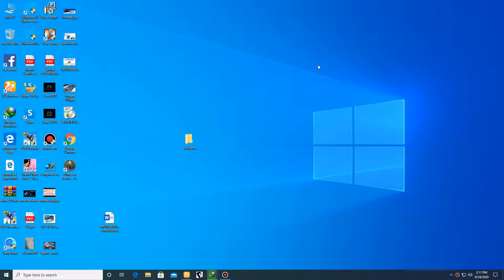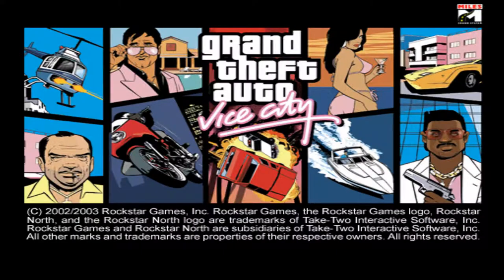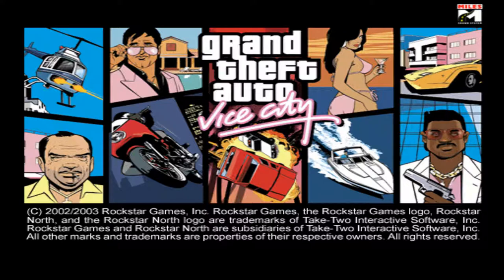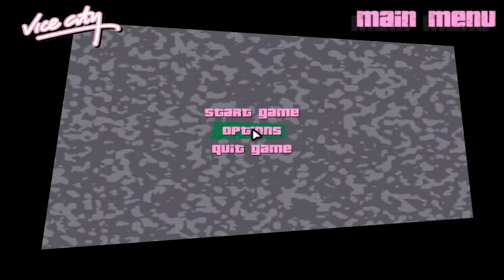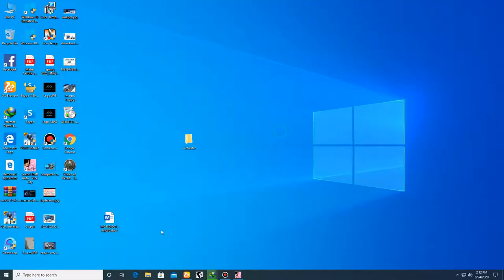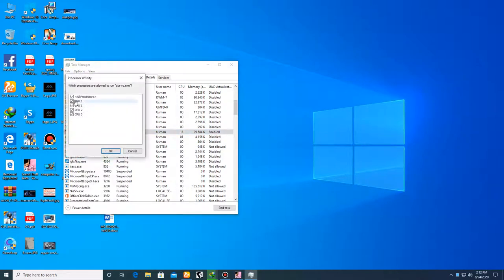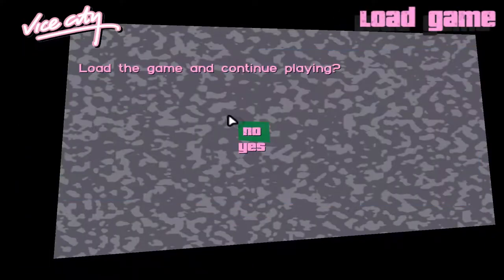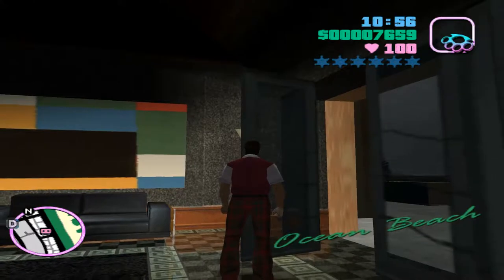Grand Theft Auto Vice City Mouse not Working Fix Windows 10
hi youtube i am back with new video and this time its about Vice City a game from our childhood when we used to kill people to the problem is when we launch the game the mouse won't work so follow the steps in simple video for solution make sure to subscribe the channel